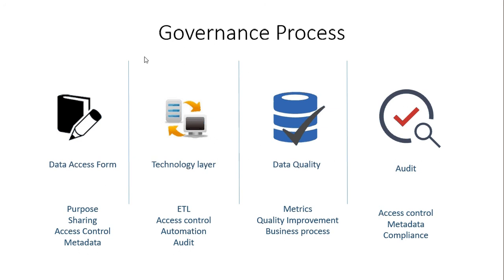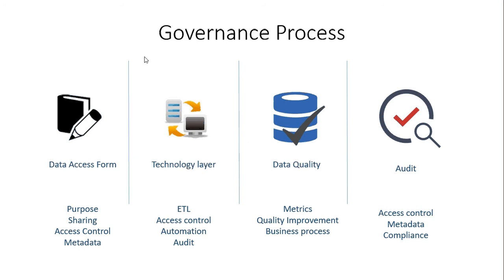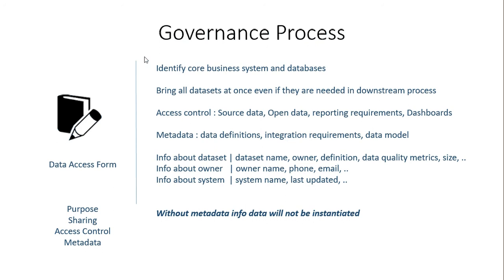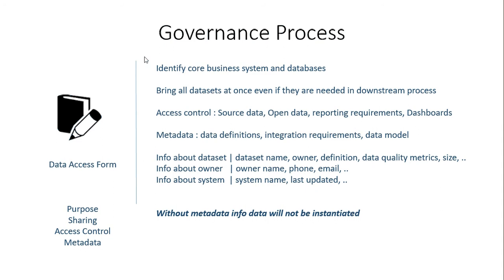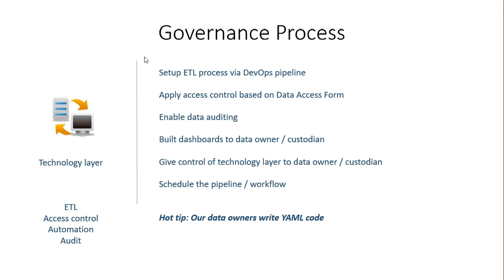Data Governance Part 3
Data governance process is detailed in Part 3